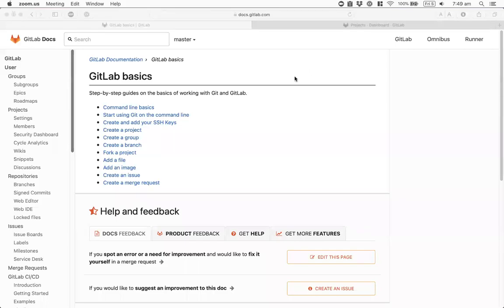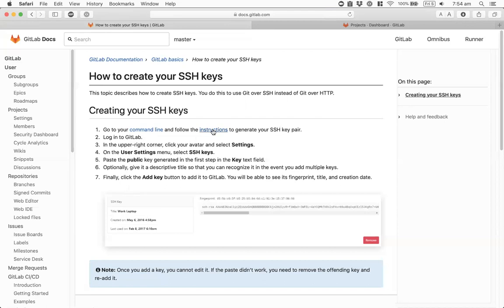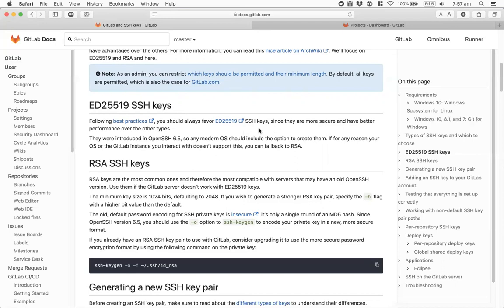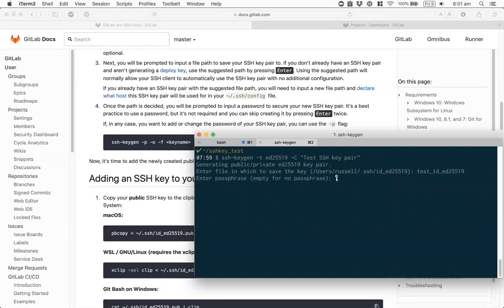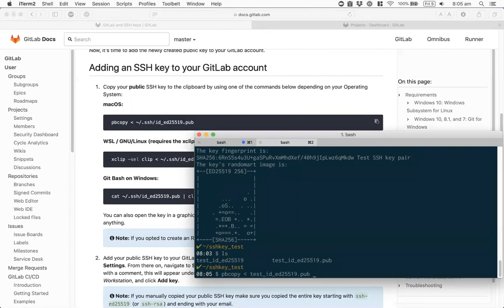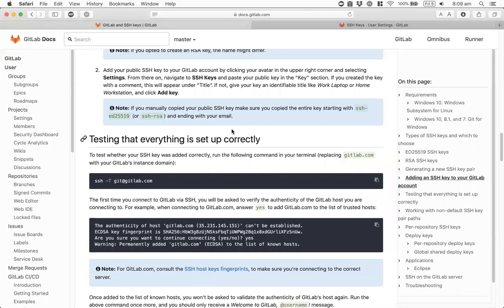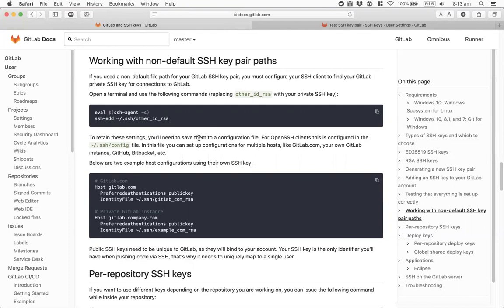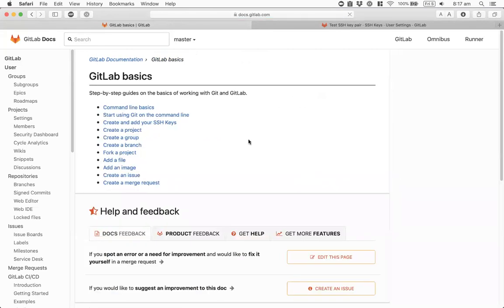Review and critque of "Create and add your SSH keys" docs page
This video is part of a series of videos created for GitLab issue 59815 [1]. The purpose of the videos is to review and critique the existing documentation which makes up the "GitLab basics" content. The subject of this video is the "Start using Git on the command line" docs page.